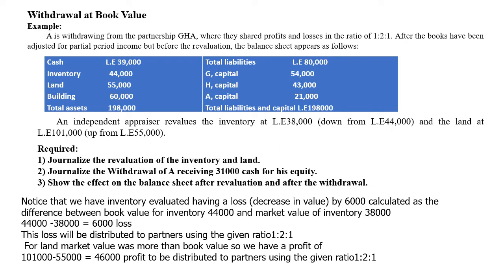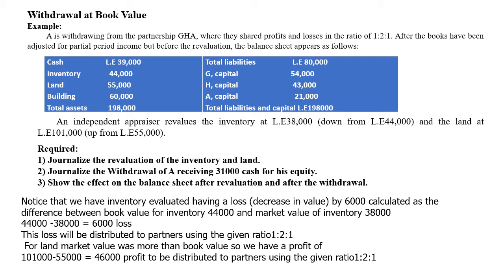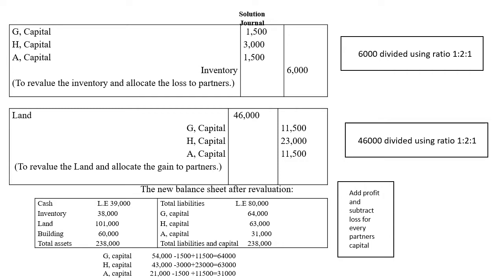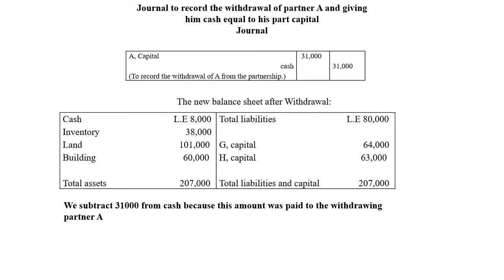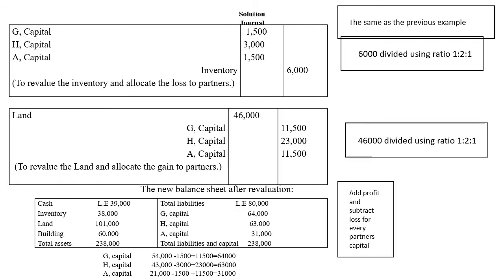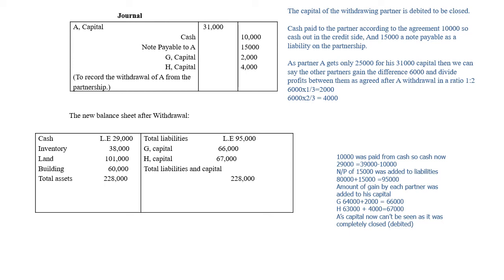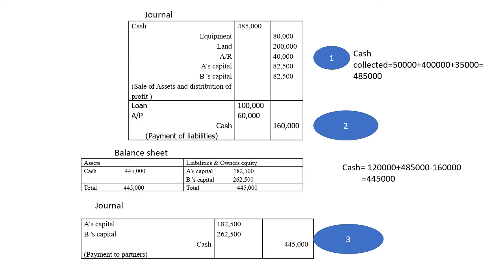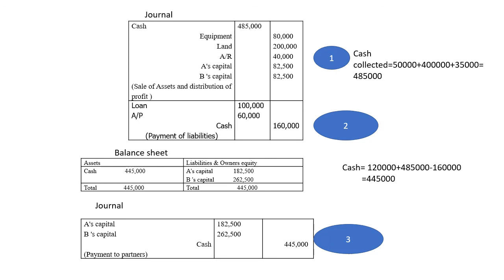MGT ACC203en Lecture3&4